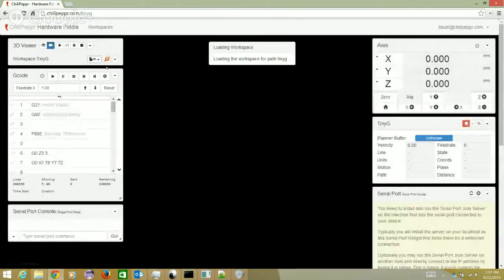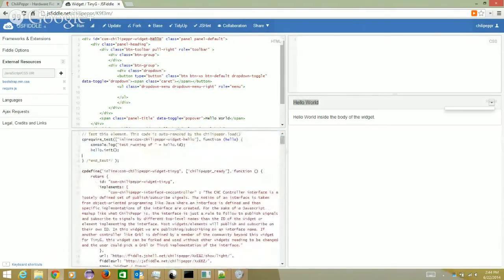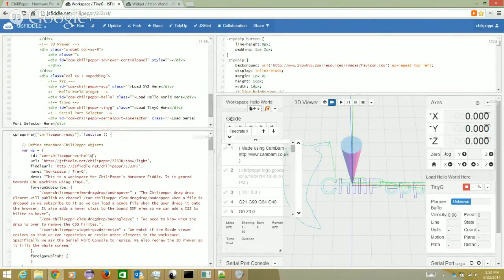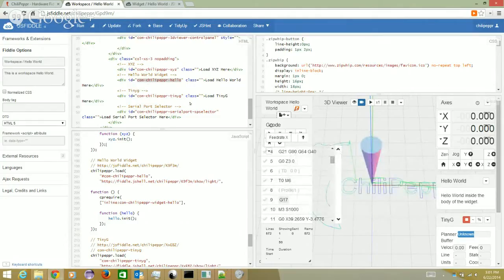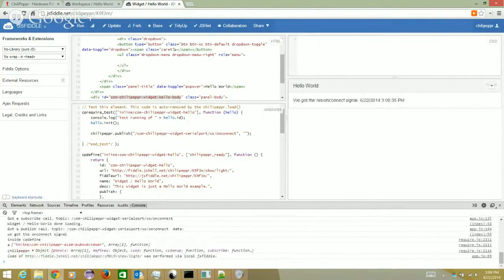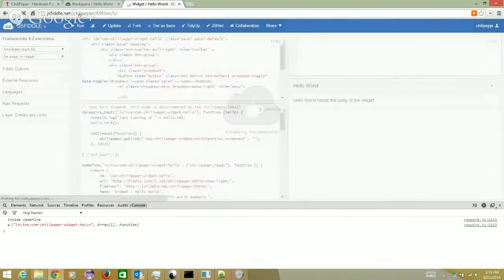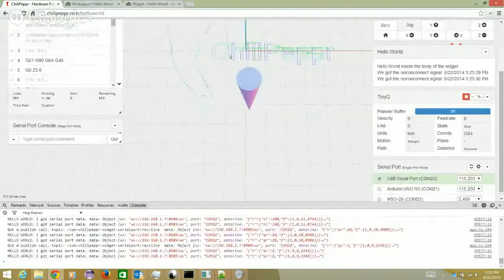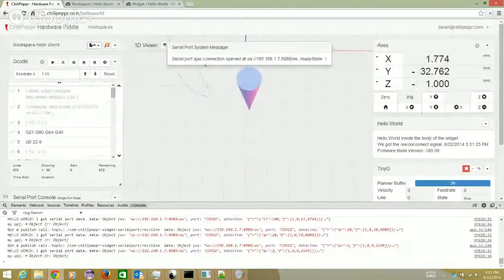ChiliPeppr Developer Tutorial - Hello World Widget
This was a recording of a live Google Hangout session to give an overview of how to create a new Hello World widget inside ChiliPeppr. The goal was to show people how easy it was to extend ChiliPeppr to add more functionality to workspaces. In particular, we are extending the TinyG workspace CNC controller to see if a firmware update is needed as our example.